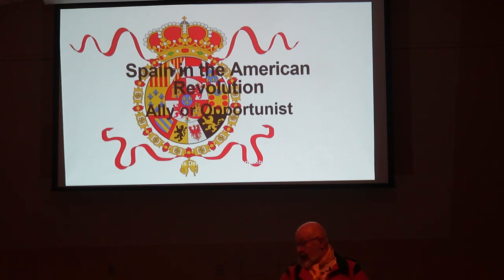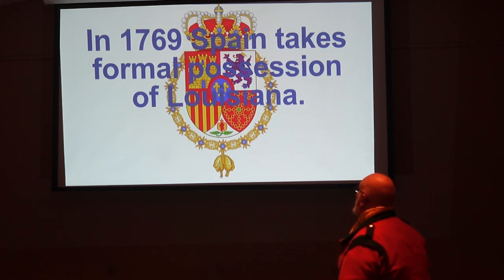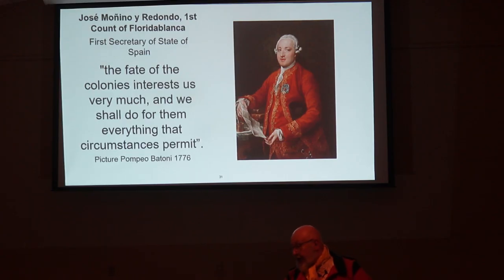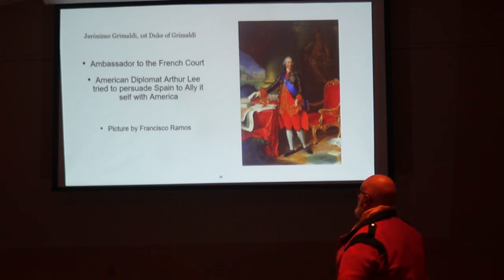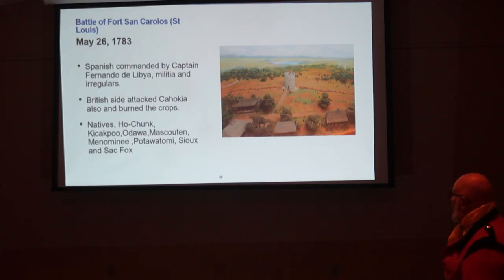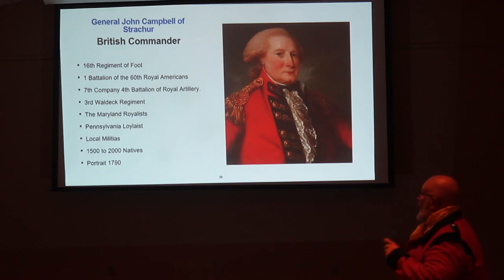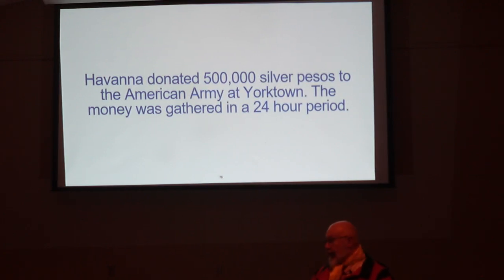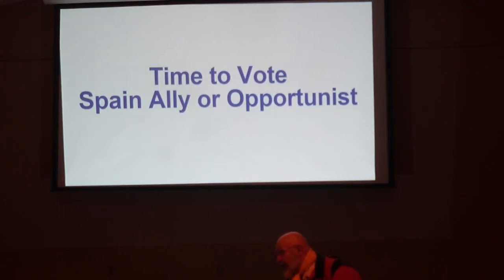Spain in the American Revolution…. Part 1, the Presentation…. Sycamore Shoals State Park…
Capt. Alexis DeKyser’s lecture on British vs Spainish tension during the American Revolution… Part 2 will be the Q&A and pertinent discussion that followed the Presentation…

At Fort Watauga / Sycamore Shoals State Park…